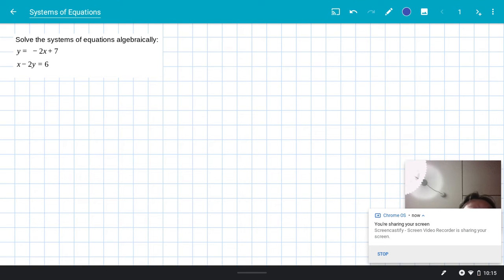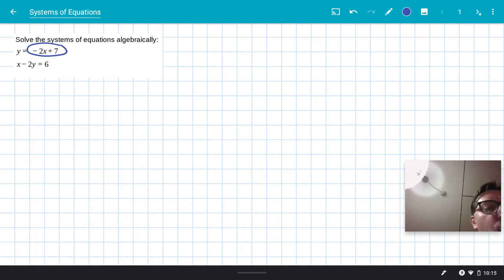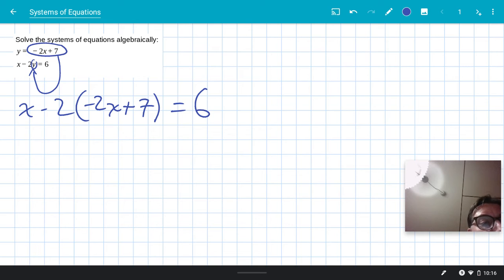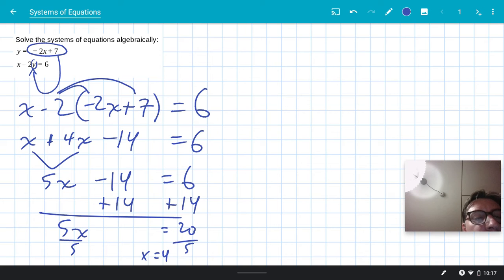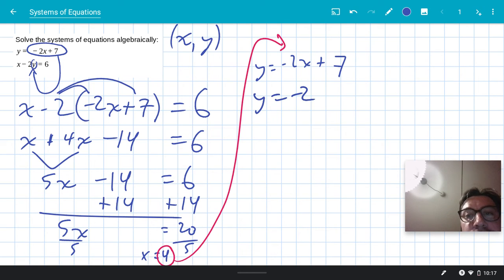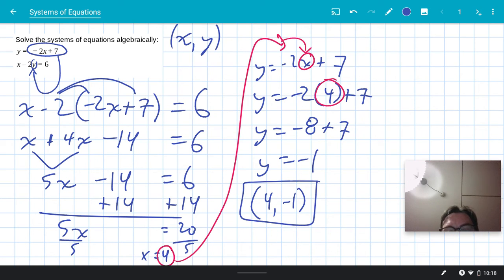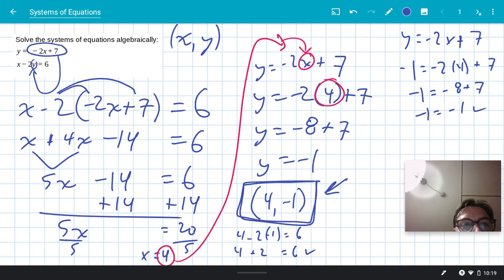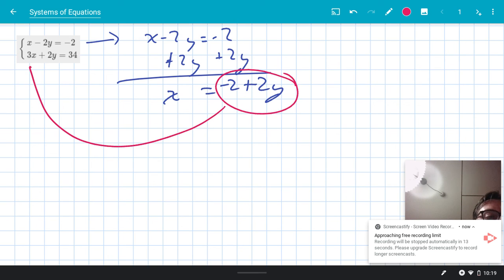Solving a System of Equations with Substitution